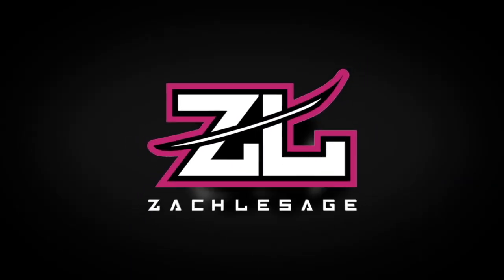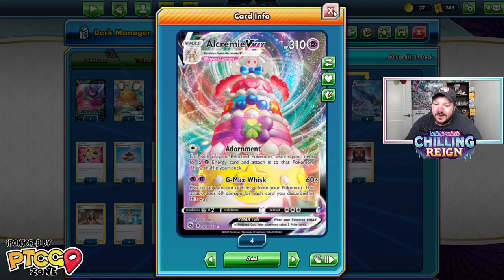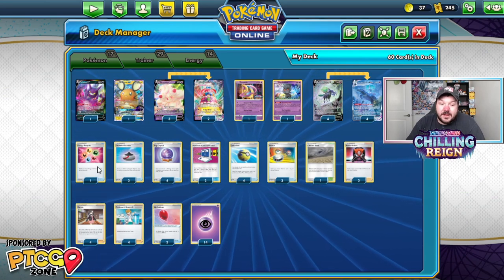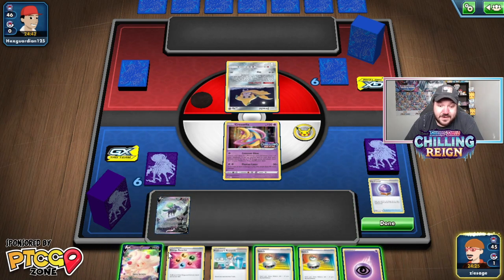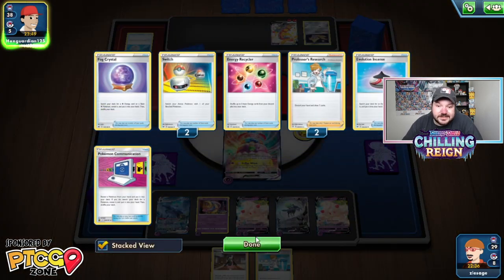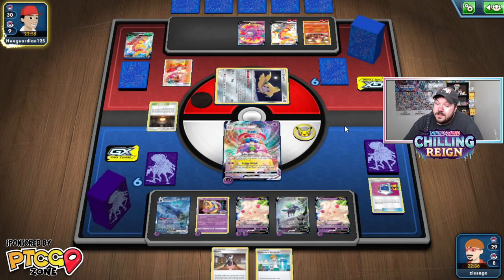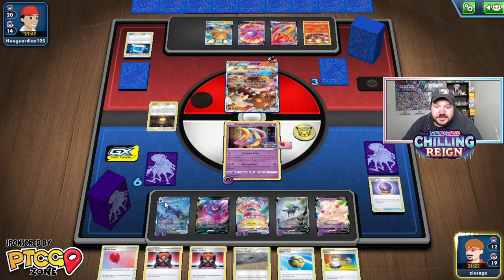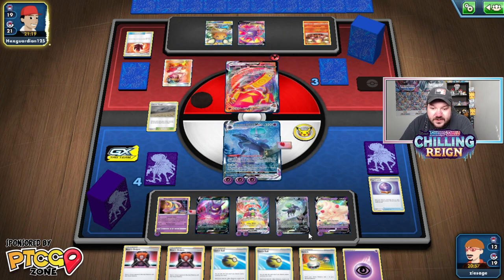Shadow Rider Calyrex with Alcremie VMAX is POWERFUL! | Pokemon TCG Chilling Reign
Shadow Rider Calyrex VMAX is one of the most hyped cards from our newest set, Chilling Reign, and this deck seems super cool! Pairing it with Alcremie VMAX allows this list to pack a MASSIVE punch! In this video I will explain my thoughts on the deck, explain the list + strategy, and showcase some gameplay.
Zach Lesage Merch is Here!
Membership
Become a YouTube Member today!
Time Stamps
INTRO 0:00
OPENING THOUGHTS 0:06
CALYREX ALCREMIE DECK 1:20
GAME AGAINST CENTISKORCH 3:32
GAME AGAINST ICE RIDER CALYREX 14:45
CLOSING THOUGHTS 33:52
CHANNEL MEMBERS 35:10
OUTRO 35:56
PTCGO Zone is a great place to learn more about the game @
Lightning Strike Gaming is a great place to buy Pokemon TCG products
Coaching
SR CALYREX ALCREMIE DECK LIST
Pokémon - 17
1 Crobat V SHF 44
1 Dedenne-GX UNB 57
3 Alcremie V CPA 22
1 Cresselia PR-SW 114
1 Marshadow UNB 81
4 Shadow Rider Calyrex V CRE 172
2 Alcremie VMAX CPA 23
4 Shadow Rider Calyrex VMAX CRE 205

2 Evolution Incense SSH 163
1 Energy Recycler BST 124
1 Chaotic Swell CEC 187
4 Quick Ball SSH 179
2 Pokémon Communication TEU 152
2 Air Balloon SSH 156
2 Boss's Orders SHF 58
4 Professor's Research SHF 60
4 Fog Crystal CRE 140
4 Marnie SSH 169
3 Switch SSH 183

Energy - 14
14 Psychic Energy SWSHEnergy 5